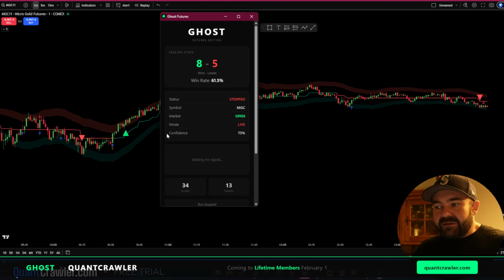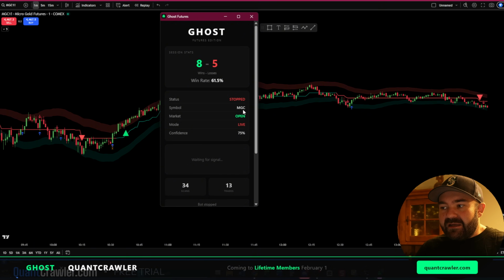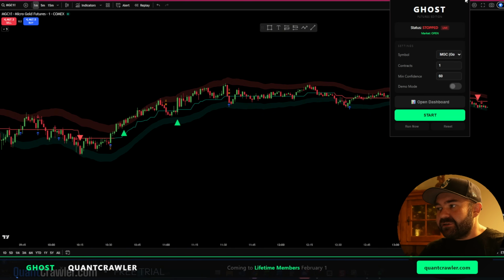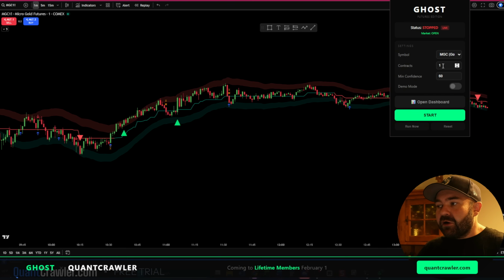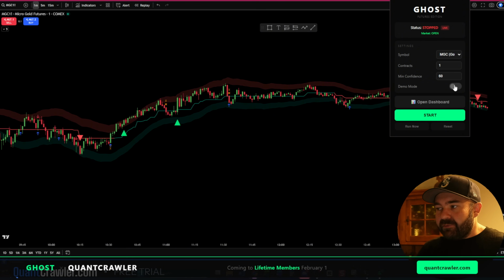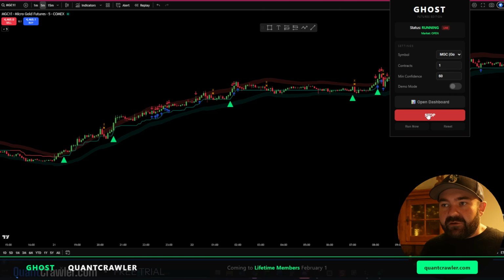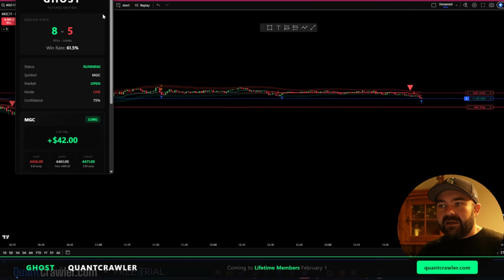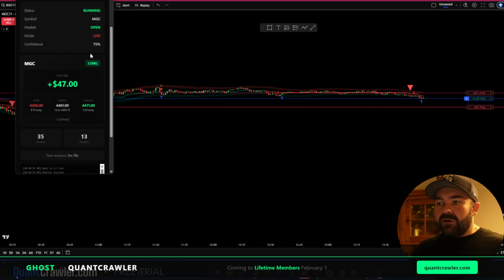This Trading Bot Makes Money 24/7 (Even at Night)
Day trading with a fully automated 24/7 AI bot that executes trades without emotions or guesswork.

In this video, I show you a full breakdown of my new trading automation system called Ghost. It runs 24 hours a day, scans markets automatically, and executes trades based on mechanical rules. No predictions. No discretion. Just math-based decisions with defined entries, stops, and targets.

Ghost connects directly to QuantCrawler for AI-powered analysis across the 15, 5, and 1-minute charts. Trades only execute when confidence exceeds a defined threshold. This setup is built for day trading and futures trading on markets like MES, ES, NQ, and GC, with future expansion into crypto and forex.

This is not hype or black-box marketing. You’ll see real forward testing, live results, and how automation removes trading psychology from execution. Lifetime members get early access starting February 1 for beta testing. All other members gain access March 1 after stress testing and refinements.

Recommended Tools

QuantCrawler Tools